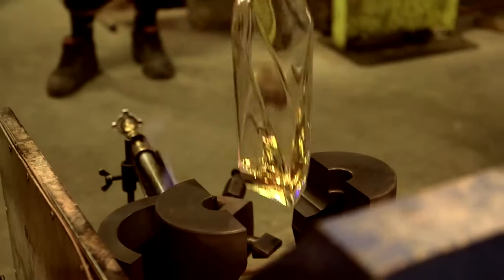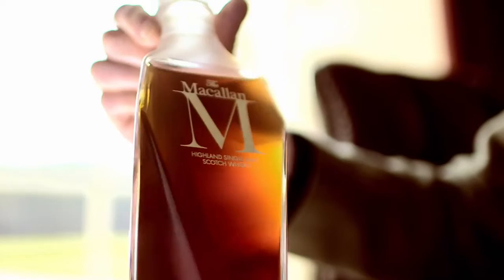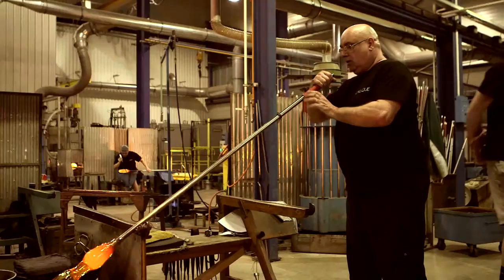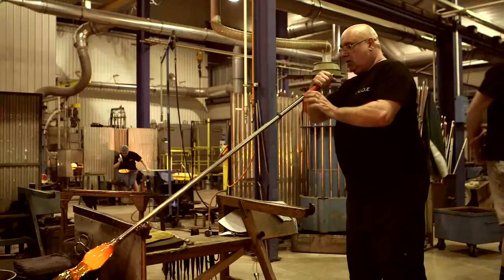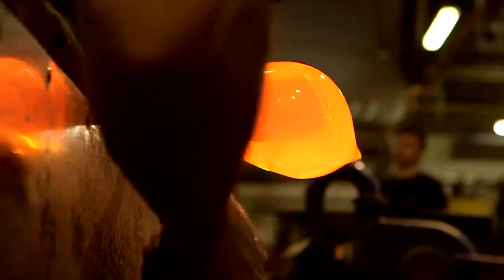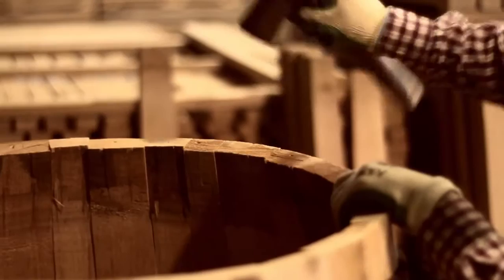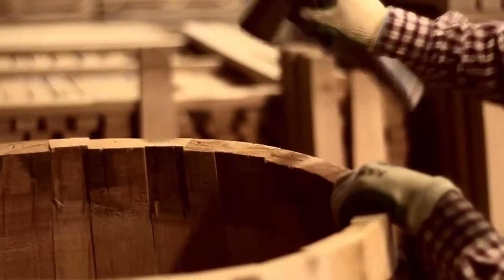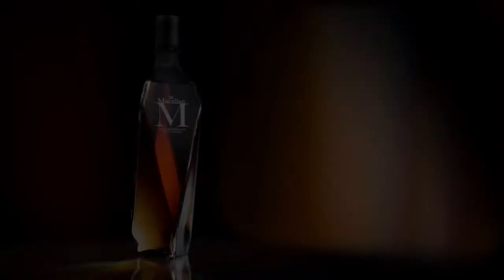The Macallan M decanter & LALIQUE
The Macallan M decanter: Mastery in the Power of Three
An exquisite creation born of a collaboration between three masters: The Macallan, the designer Fabien Baron & Lalique

The Macallan has partnered with Lalique and renowned creative director Fabien Baron with a single objective: to create the world's most sophisticated single malt whisky, contained in a beautifully designed and meticulously crafted crystal decanter.
Just 1,750 crystal decanters of M, each engraved with its own individual number, is been released worldwide in 2013 since June.
Lalique's long standing relationship with The Macallan continues and they have other projects in perspective.

Silvio Denz, President and CEO of Lalique comments: "We have been delighted to have worked with our friends and long-time partners, The Macallan -- with whom we have collaborated since 2004 -- to realise this exquisite piece. The decanter styling is utterly unique in the world of decanters, and our masters of crystal have relished applying their most complex skills to this project to bring it to life."

David Cox, Director of Fine and Rare whiskies at The Macallan comments: "The coming together of three such masters has resulted in a truly beautiful creation, which specifically showcases the vital influence of The Macallan's exceptional sherry seasoned oak casks and the craft of the Whisky Maker.  The natural colour of M is stunning. A single malt of the most exquisite complexity and character, M will set a new standard in the world of decanters to become the iconic representation of The Macallan."